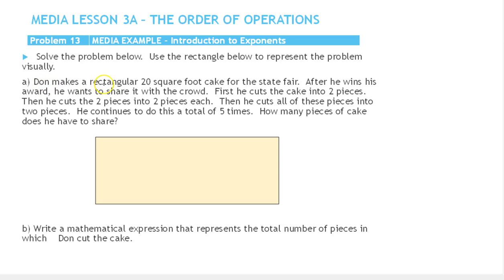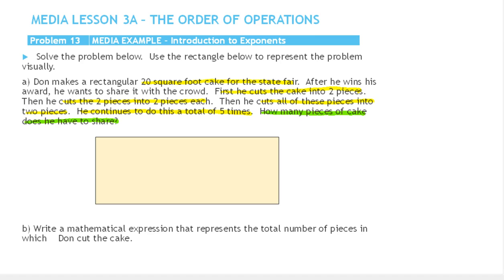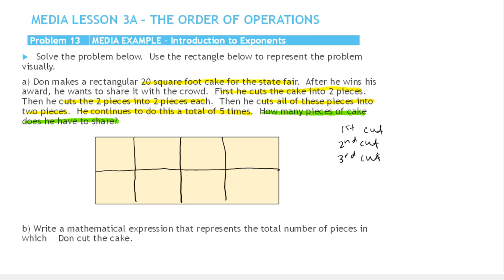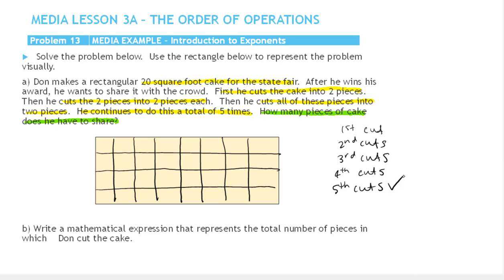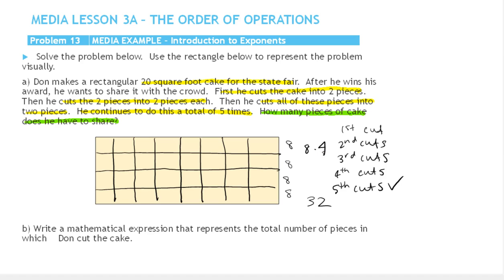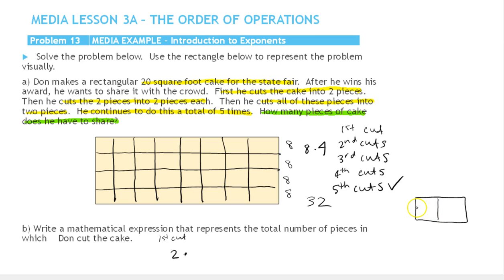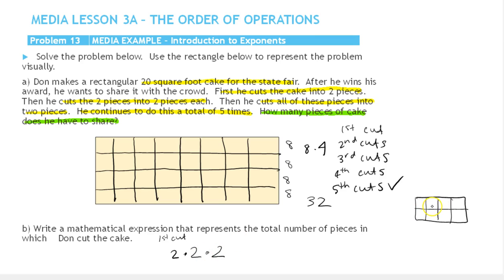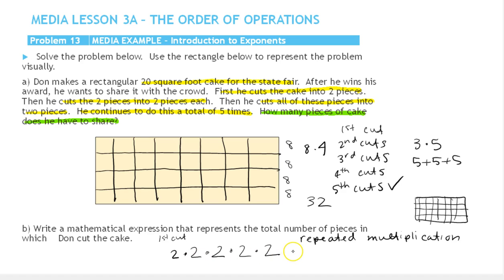MAT 081 Unit 3 Problem 13